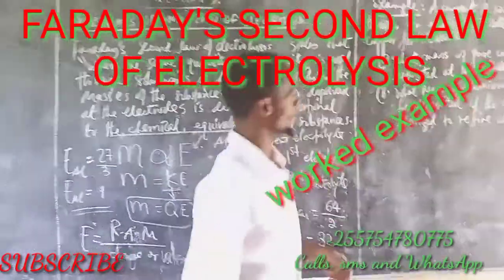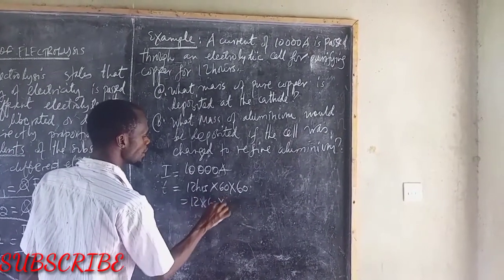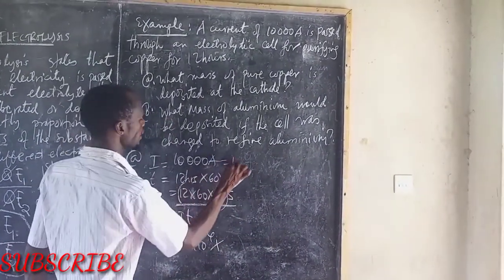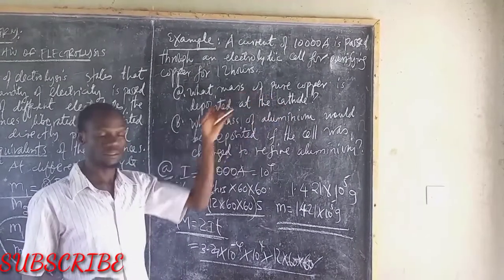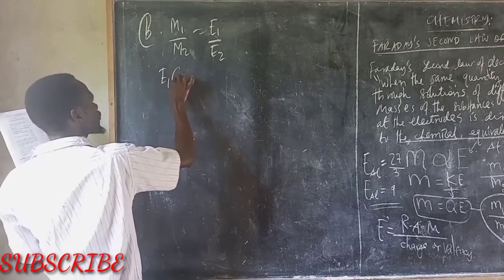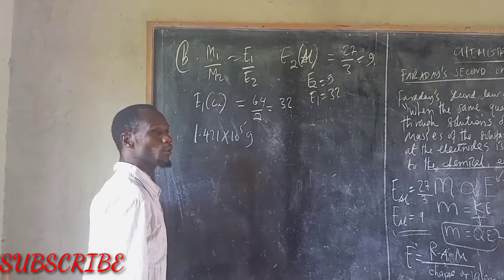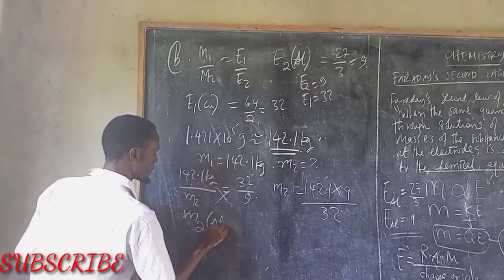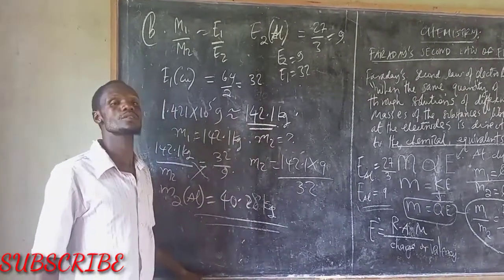Faraday's second law of electrolysis: worked example.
FARADAY'S SECOND LAW OF ELECTROLYSIS WORKED EXAMPLE 1.
Through this example you will be able to solve different questions about Faraday's second law of electrolysis.